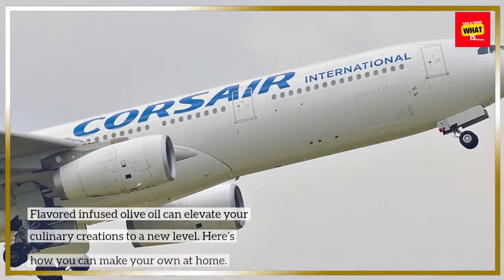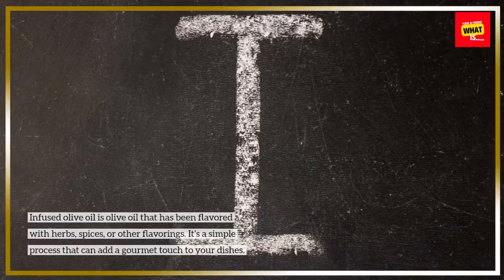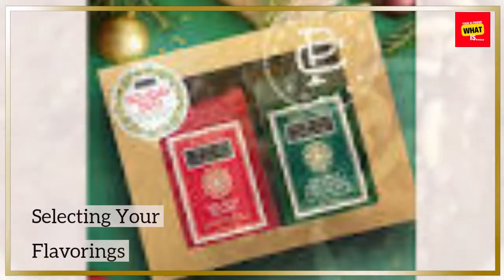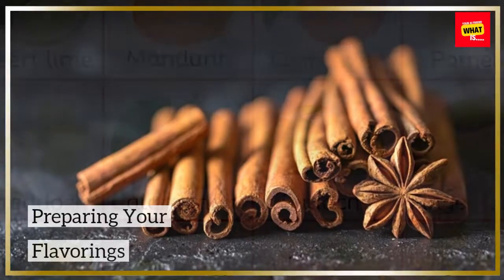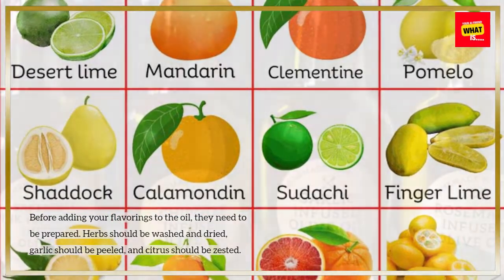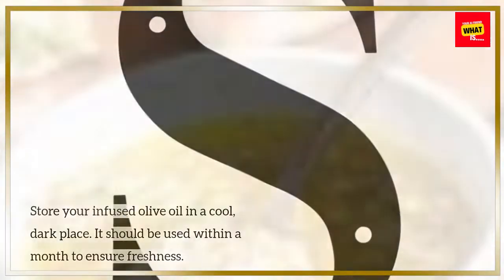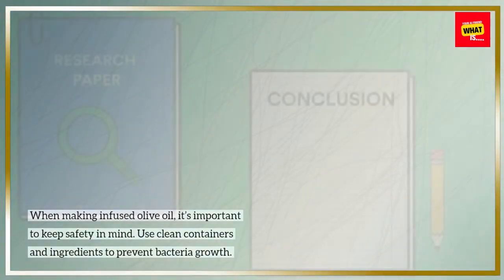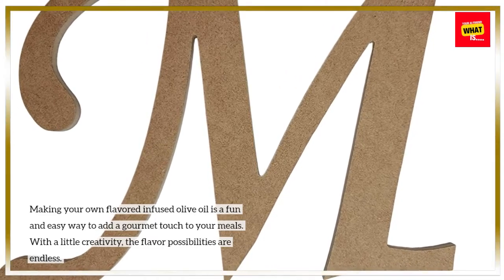How to Make Your Own Flavored Infused Olive Oil for Culinary Delights?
Elevate your culinary creations with homemade infused olive oil. Learn how to blend flavors and create delicious oils to enhance your dishes.